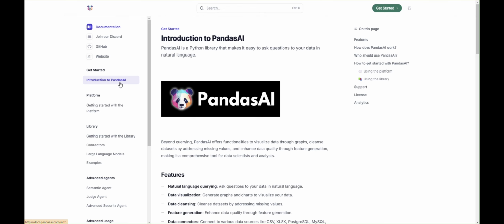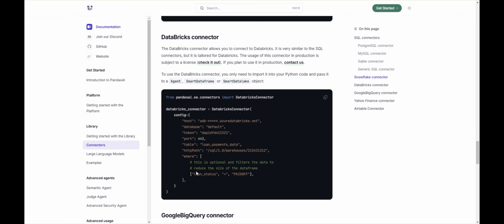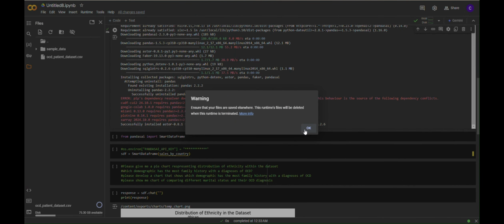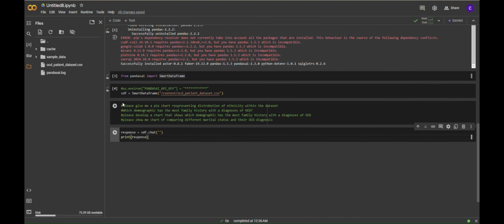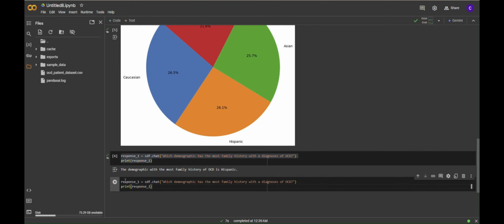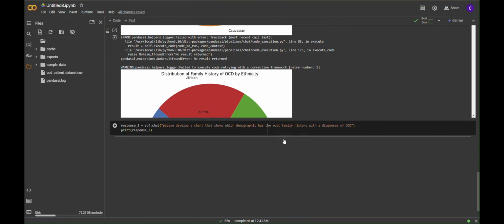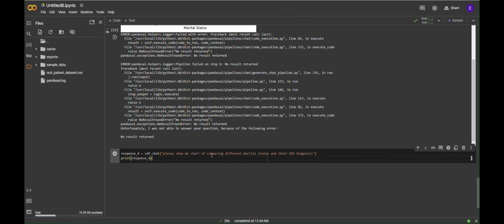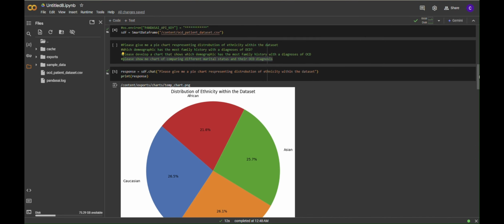How Data Scientists Can Supercharge EDA Using PandasAI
PandasAI is an AI-powered library designed to enhance exploratory data analysis (EDA) in Python. By integrating with Pandas, it leverages the power of language models to simplify data manipulation, enabling data scientists to gain insights without extensive coding. With PandasAI, users can ask questions about their data in natural language, perform complex analyses, and automate common EDA tasks, such as summarizing data, identifying patterns, and generating visualizations. This tool accelerates the EDA process, making data exploration more accessible and efficient for both beginner and experienced data scientists.